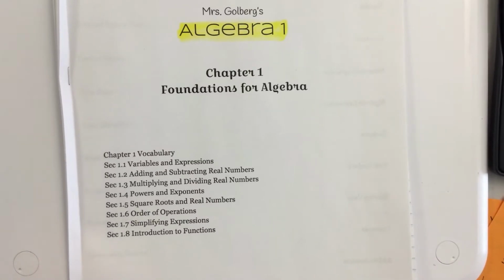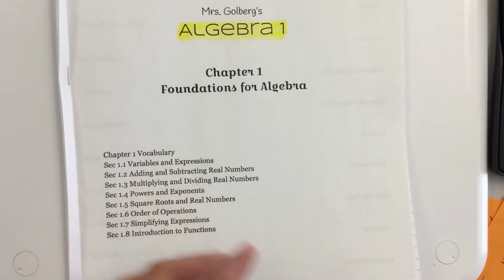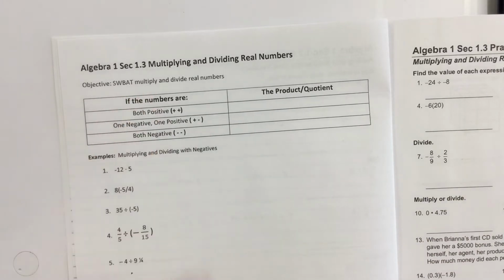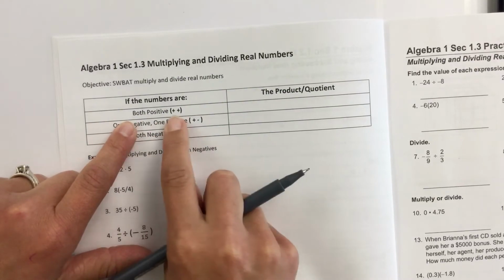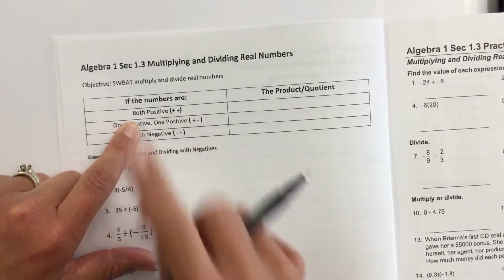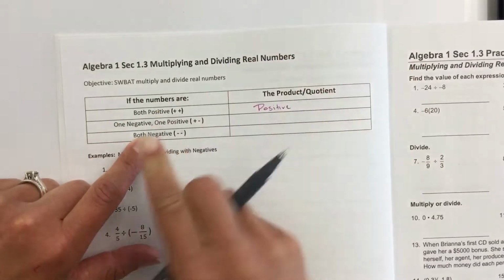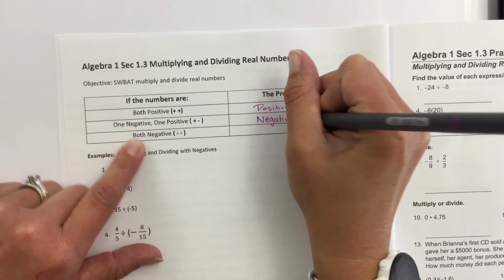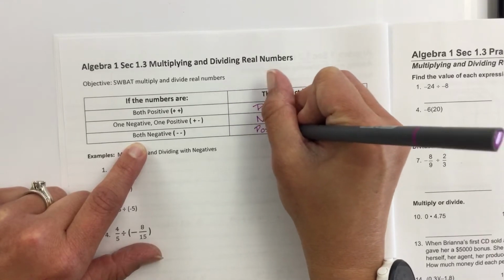Algebra 1 Sec 1.3 Multiplying and Dividing Real Numbers